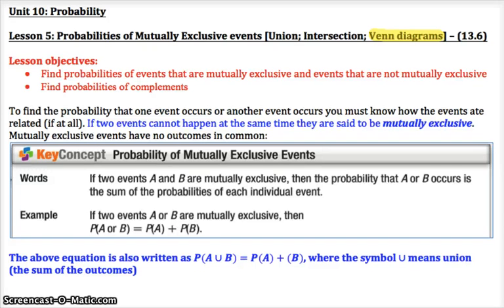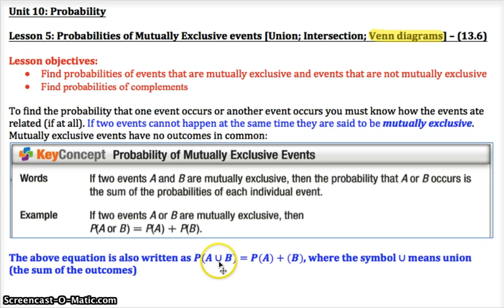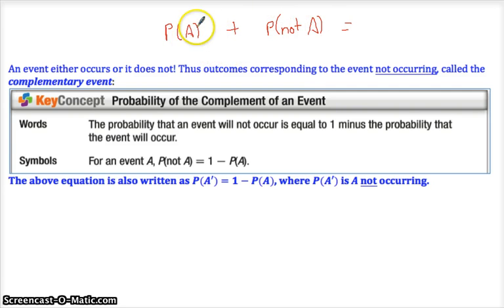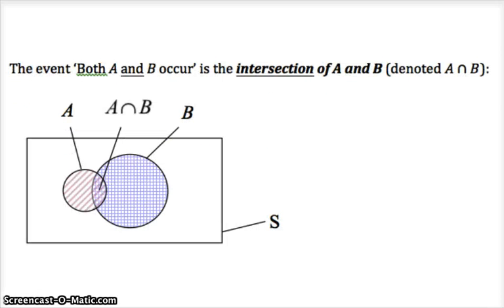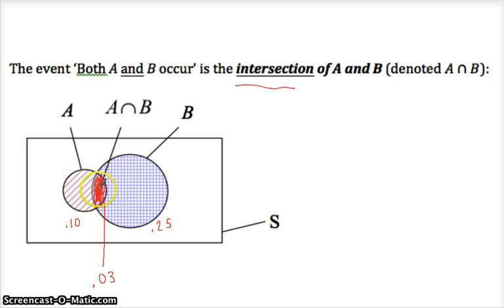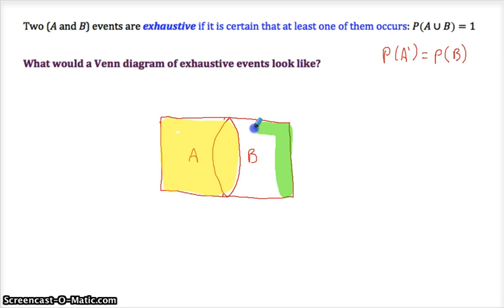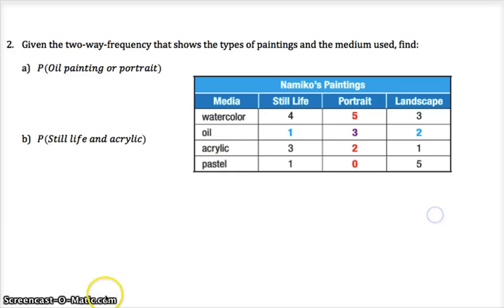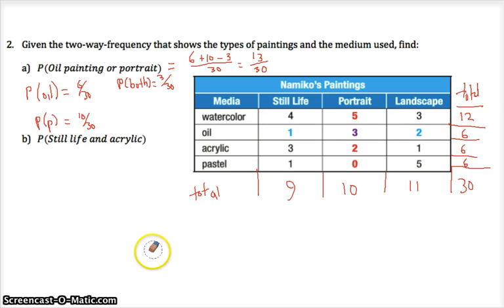New Geom 13.6 part 1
Venn diagrams, mutually exclusive events, addition rule